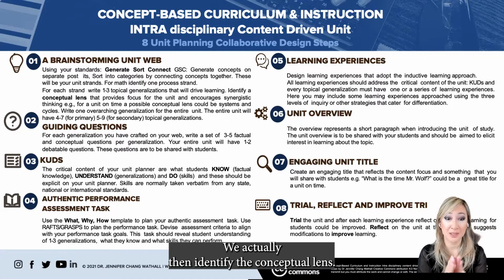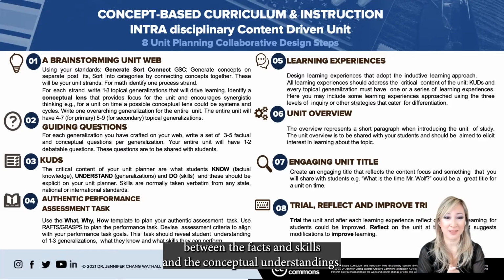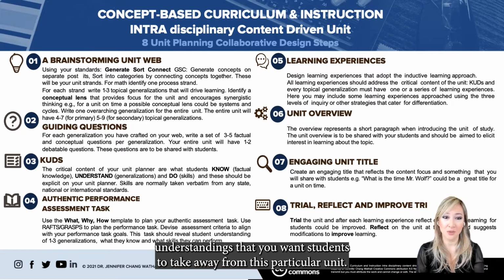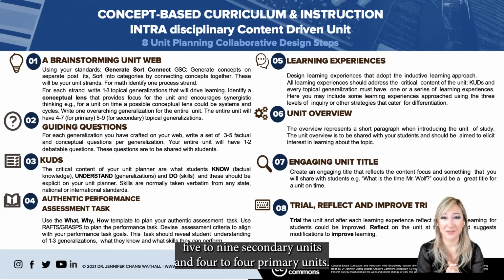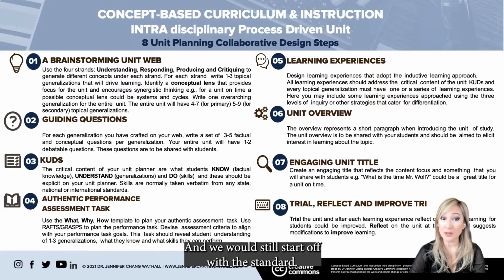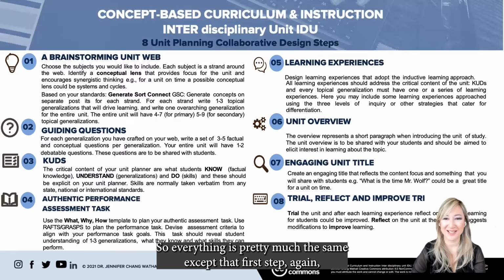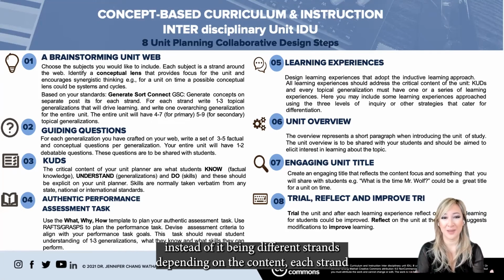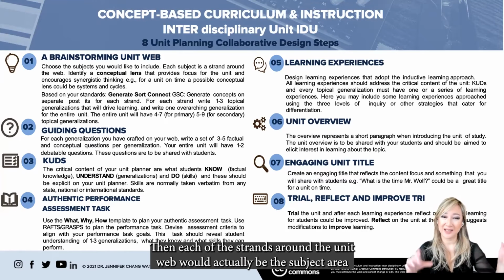147. How do we plan a concept based unit?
147. How do we plan a concept based unit?